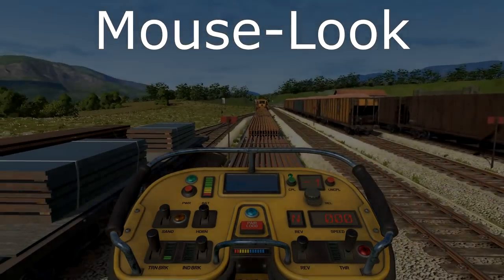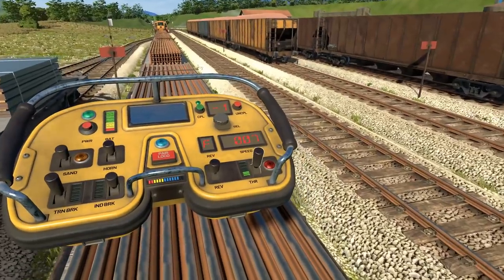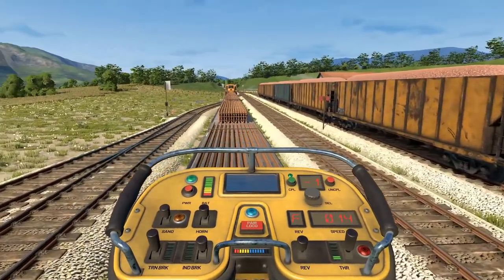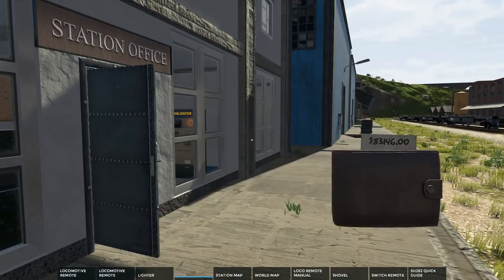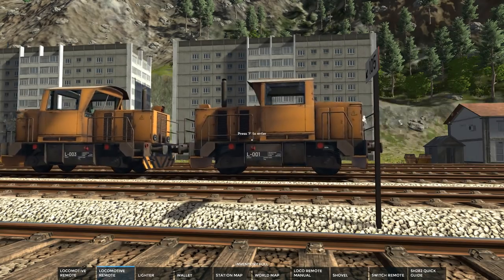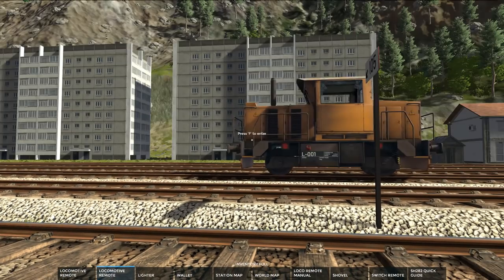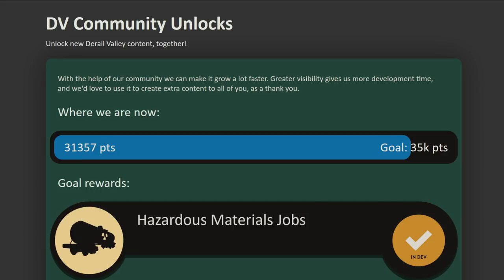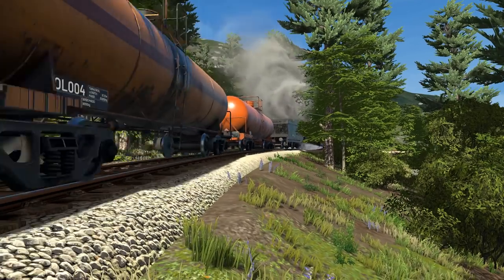Derail Valley #74-75 - Mouse-look, better NonVR inventory, bug fixes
Improved NonVR inventory controls, including mouse-look and various bug fixes, while we work on a big hazmat update! Help us add more content

Derail Valley is a highly immersive train driving simulator, letting you drive trains with your own hands! Deliver a variety of cargo between industries in a vast open world. Earn money, buy new locomotives and try to stay on the tracks!

We are a small team of experienced enthusiasts for game development, technology and vehicles.

This project was in part financed by the Innovation Fund from the budget of the Republic of Serbia from the division of the Ministry of Education, Science and Technological Development, through the Serbia Competitiveness and Jobs Project (loan agreement with the World Bank).